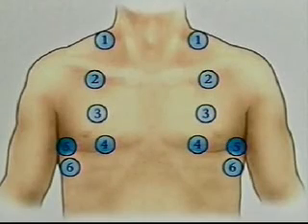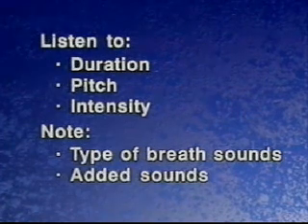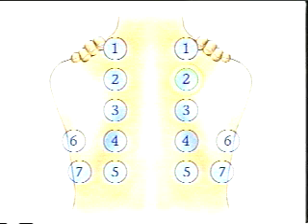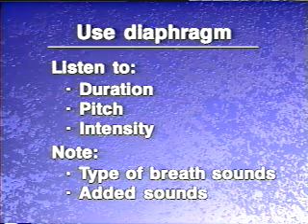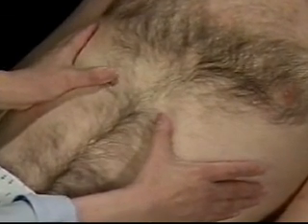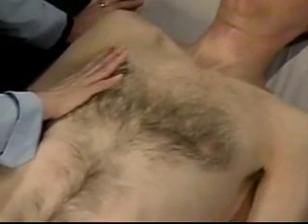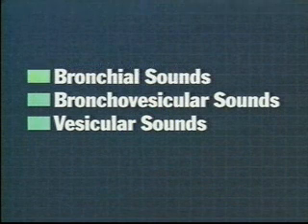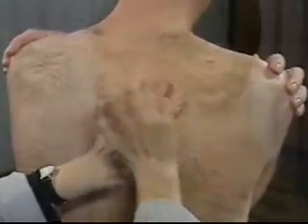Hướng dẫn khám phổi và nghe tiếng phổi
Thủ thuật khám lâm sàng: Hướng dẫn khám phổi và nghe tiếng phổi